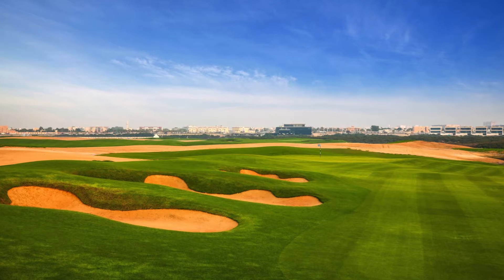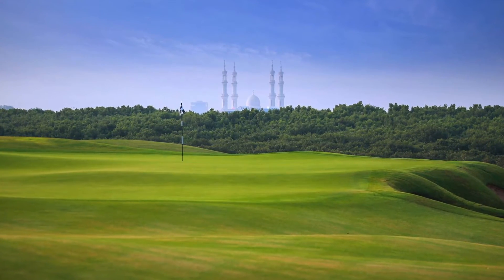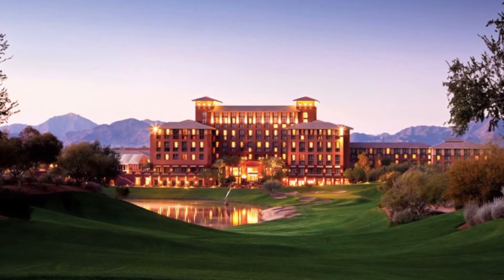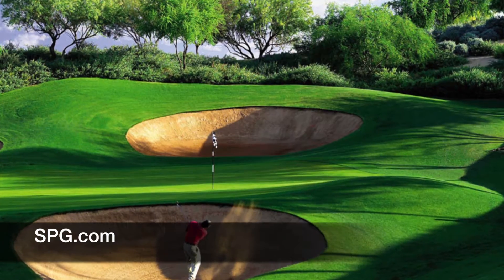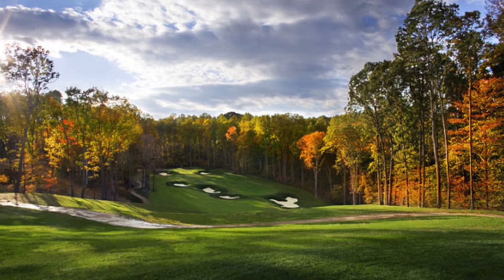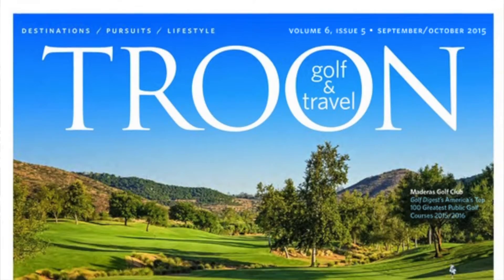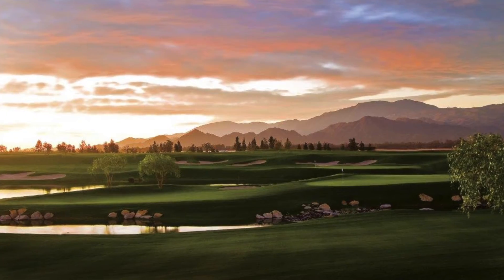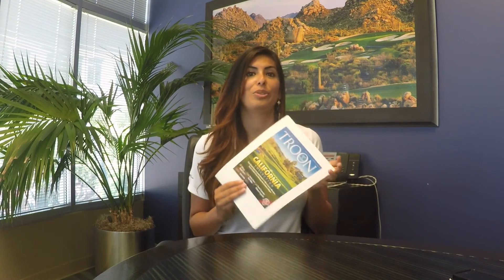TrendingAtTroon Episode 15 (9/21/15)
We are back for another exciting edition of TrendingAtTroon. This week we look at some stunning photos of the Al Zorah Golf Club compliments of Kevin Murray. Vanessa also plans her next staycation and plays some football at Potomac Shores Golf Club in Dumfries, VA.